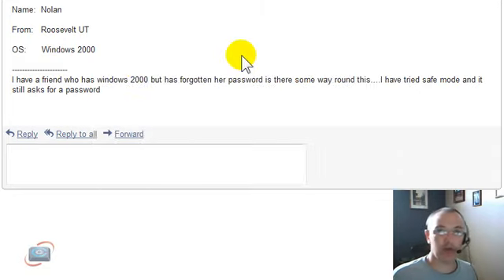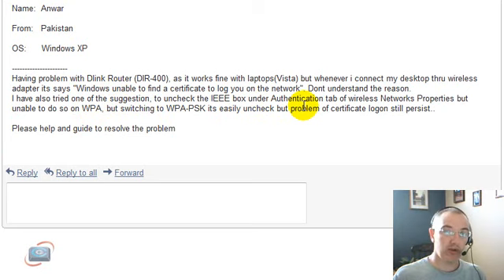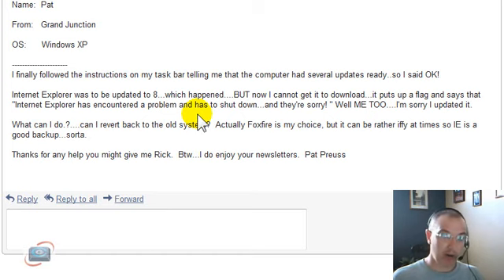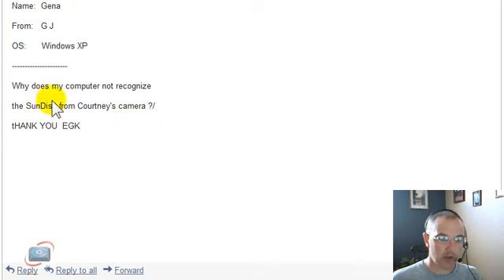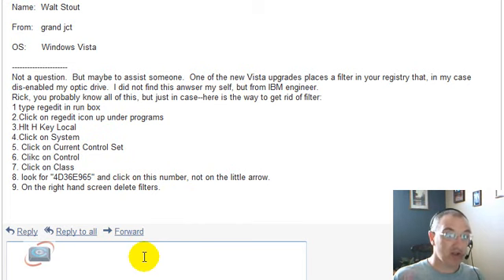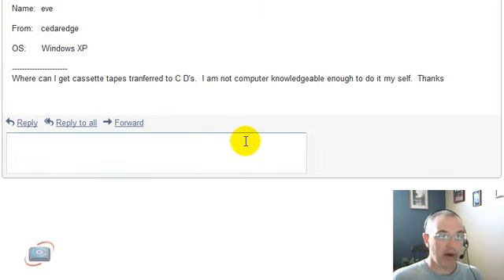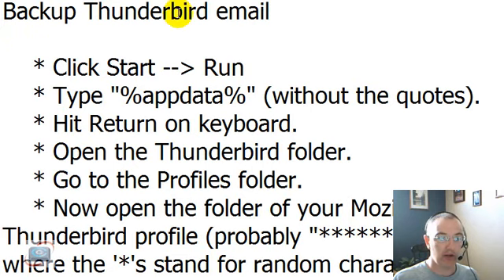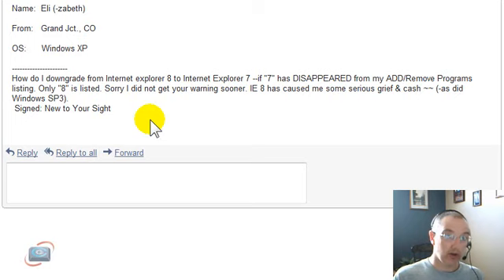Rick Answers Email - Part 051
A few questions this week regarding problems with IE8, some missing CDROM drivers, a Mac OS selection problem, lost Windows 2000 password and more.